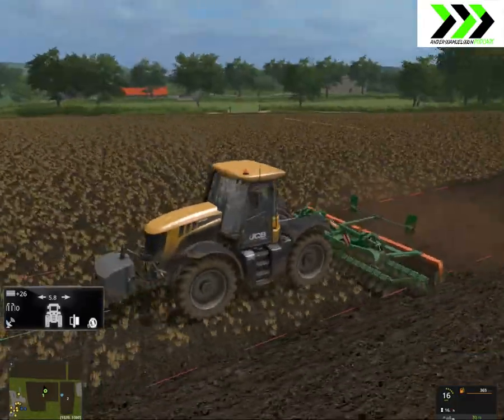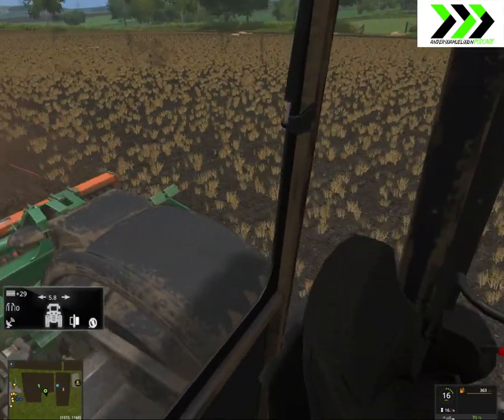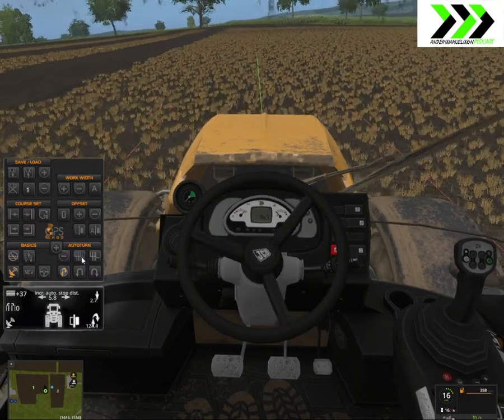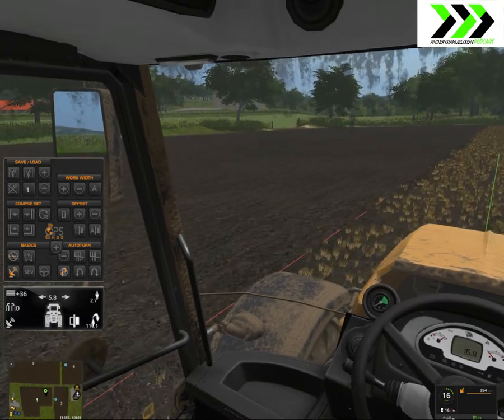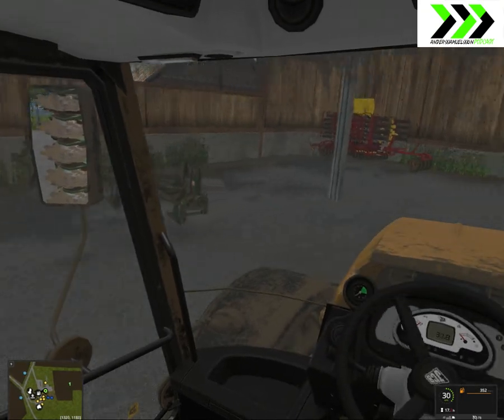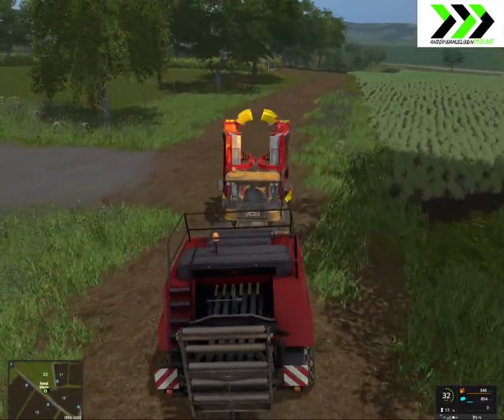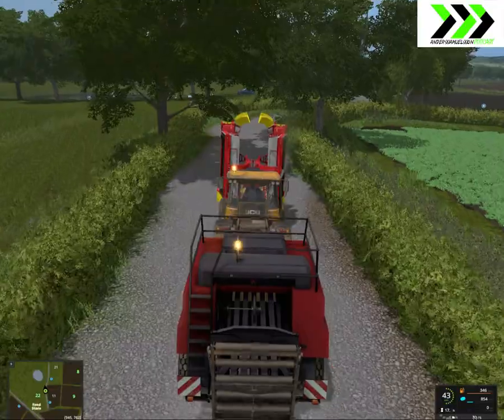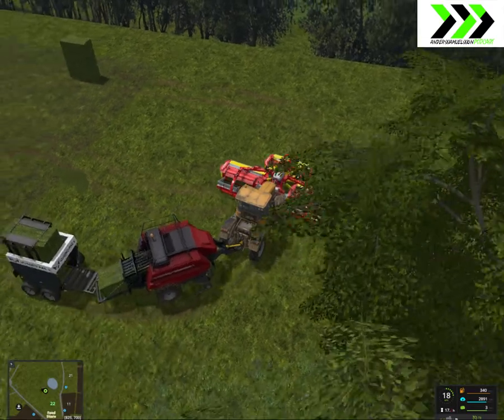Blickling Farm Let's Play #18 - New mower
Blickling Farm Map for Farming Simualtor 2017

***VEHICLES***
FS 17 Potato harvester + attachment V 1.0 Combine

***TRAILERS***
Kotte universal tanker pack

***PLACEABLE***
Kärcher HDS-8C/15E

***TOOLS***
Tanco D80 bale stacker

***OTHER MODS***
Crop Destruction